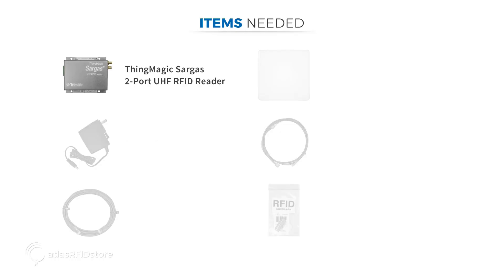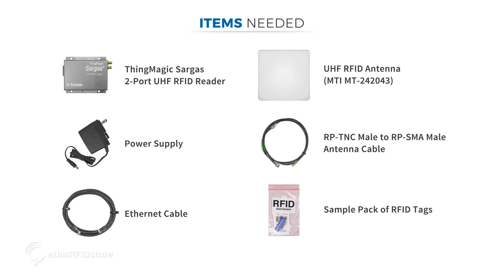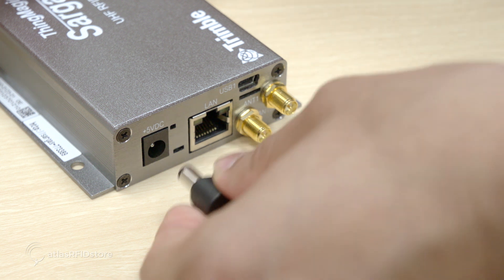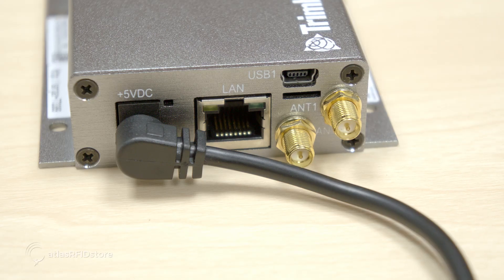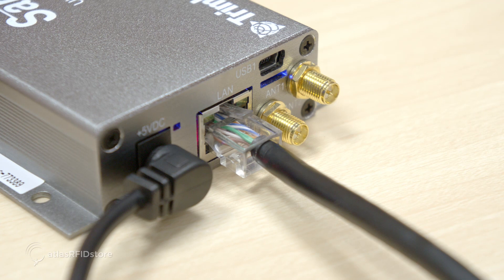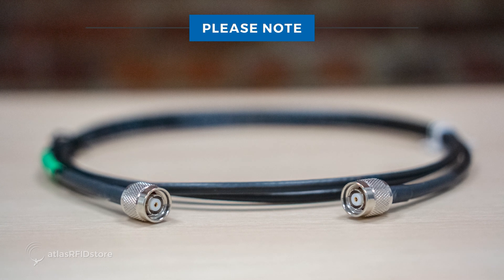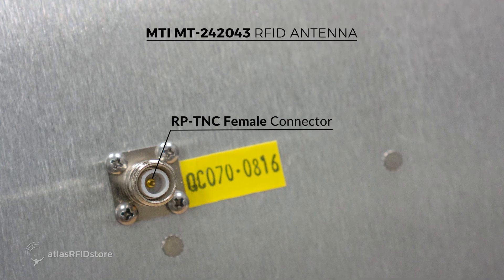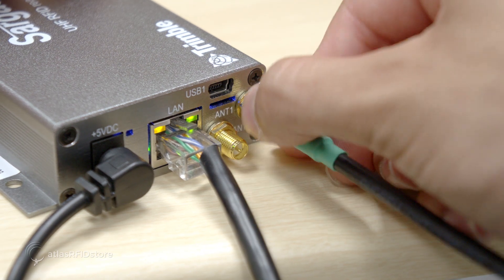ThingMagic UHF RFID Readers: Unboxing & Setting up the ThingMagic Sargas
In this video, we walk through the steps of unboxing and setting up the ThingMagic Sargas 2-Port UHF RFID Reader. The Sargas is one of the newest readers in the ThingMagic family and is a 2-port, high-performance, UHF RFID Reader that is able to read up to 750 RFID tags per second.

ThingMagic RFID Reader Series
Video 1: Currently Watching

Links:
ThingMagic Sargas 2-Port UHF RFID Reader